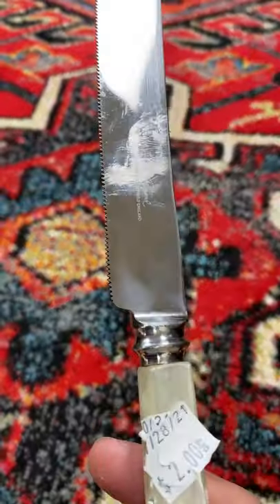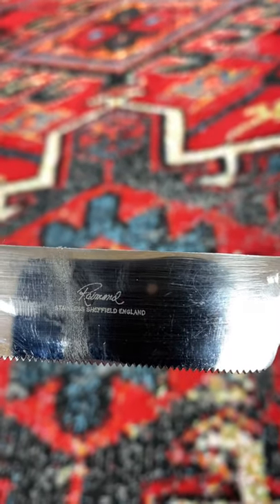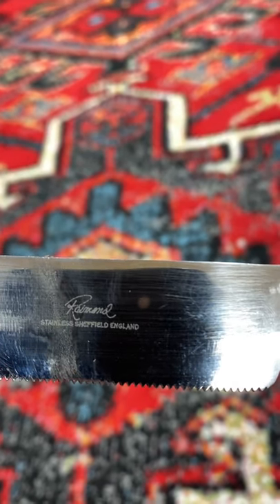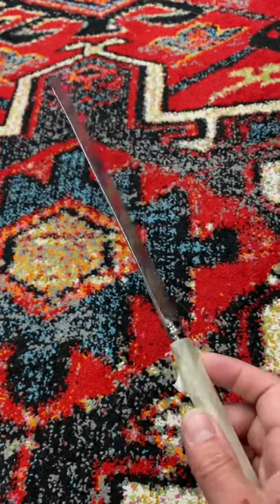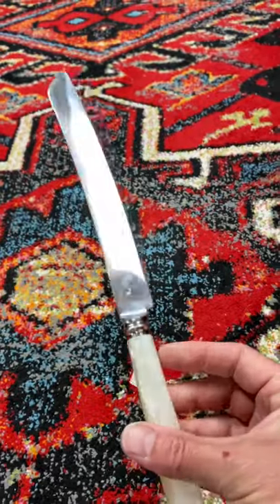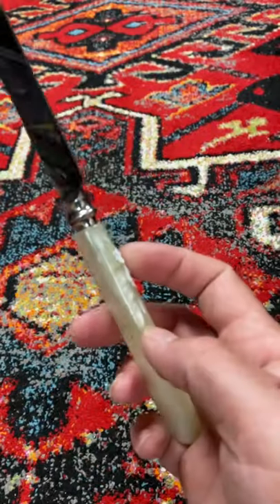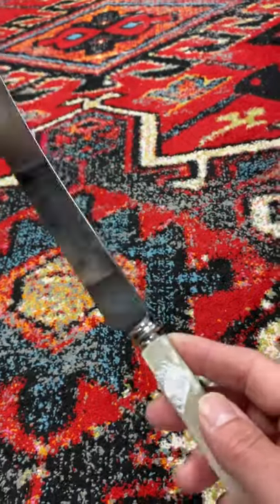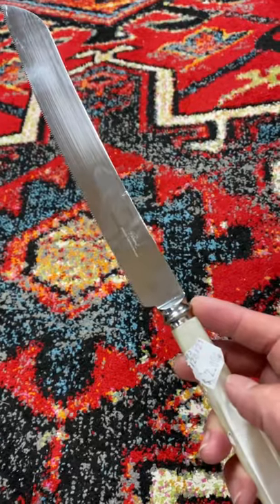Vintage Sheffield Cutlery Can Cut You Off A Big Chunk of $$$.